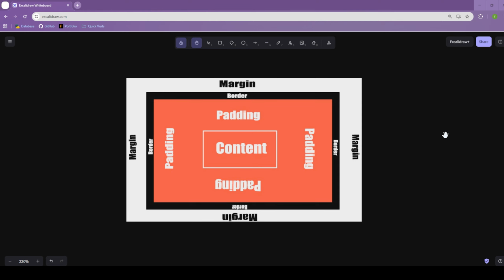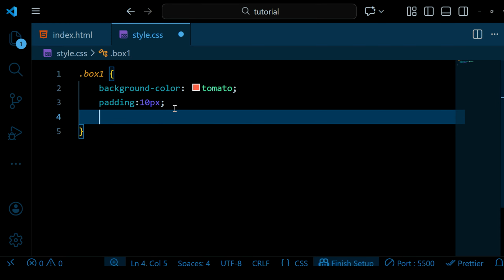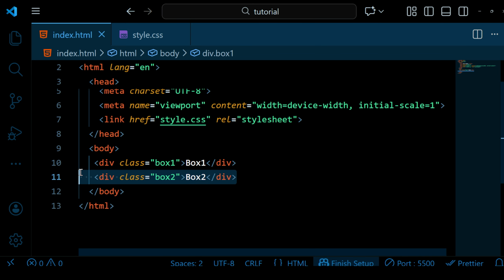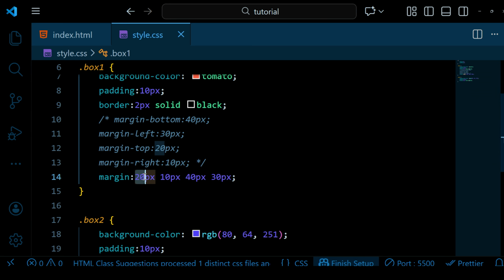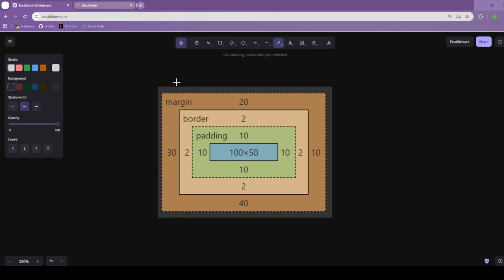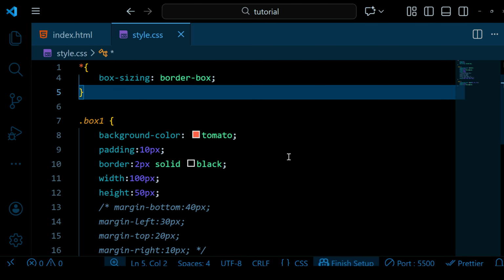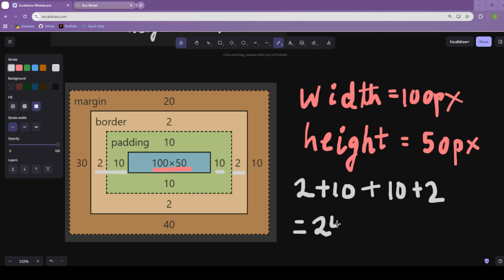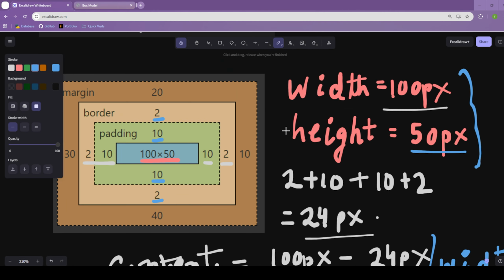CSS Tutorial for Beginners | CSS box model | CSS Full Course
In this video, we break down one of the most fundamental concepts in CSS, the Box Model. If you want to understand how layouts actually work in the browser, this topic is essential. We’ll explore how every HTML element is treated as a box and how properties like margin, padding, border, and content affect the final layout on the screen.

You’ll also learn:

- How the CSS Box Model works behind the scenes
- How margin and padding actually influence spacing
- Common CSS layout mistakes and how to avoid them
- How to approach CSS interview questions effectively
- Real-world examples of the CSS Box Model in action
- Important CSS fundamentals every frontend developer should know

This video is perfect for beginners, frontend developers, and anyone preparing for CSS or HTML/CSS/JavaScript interviews. Understanding the box model is key to writing clean, predictable, and professional CSS.

Topics covered in this full CSS course:

Foundations of CSS

  Introduction to CSS (What is CSS, Why use CSS?)
  Colors, Units, and Values
  Basic CSS Properties
  CSS Specificity and Cascading
  How to Debug CSS Issues (Dev Tools, Inspect, Responsive Mode)

LAYOUT & POSITIONING

 Display Properties (block, inline, inline-block)
 Position Property (static, relative, absolute, fixed, sticky)
 Float & Clear
 Flexbox Fundamentals
 Flexbox Practical Examples

   Mini Project 1: Responsive Card Component
        → using flex, box model, and responsive units

GRID & ADVANCED LAYOUT

 CSS Grid Practical Examples

   Mini Project 2: Product Grid Layout
        → modern product showcase

STYLING & EFFECTS

 Typography & Web Fonts
 Text Styling and Decoration
 Borders, Radius, and Shadows
 Backgrounds & Gradients
 Pseudo-classes & Pseudo-elements
 Transitions
 Creating Simple CSS Animations
 Purpose of Keyframes in CSS

   Mini Project 3: Interactive Pricing Cards
        → with hover effects, transitions, keyframes

RESPONSIVE DESIGN

  What is Responsive Design and Why Is It Important
  CSS Units in Responsive Design (%, em, rem, vw, vh)

     Mini Project 4: Responsive Navigation Bar
          → uses media queries + flex/grid + breakpoints

ADVANCED TECHNIQUES & WORKFLOW

  Attribute Selectors
  Combinators
  Specificity & Inheritance (deeper dive, advanced)
  Cascade & !important
  CSS Variables
  Introduction to Preprocessors
  SASS and LESS Difference
  Popular CSS Frameworks (Bootstrap, Tailwind)
  Best Practices for Organizing CSS Code

     Mini Project 5: Landing Page (CSS Only)
          → pulling together layout, typography, transitions, and responsive

WRAP-UP & INTERVIEW PREP

  Common CSS Interview Questions & Answers
  CSS Validation Tools
  Future of CSS Features

    Final Capstone Project: Responsive Personal Portfolio
         → brings together:
         flex/grid
         typography
         transitions
         responsive
         best practices